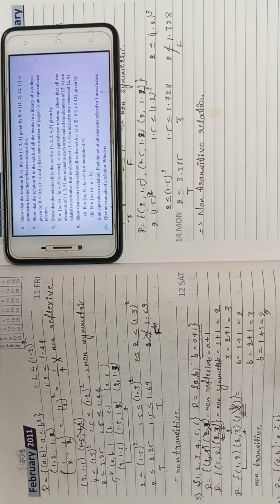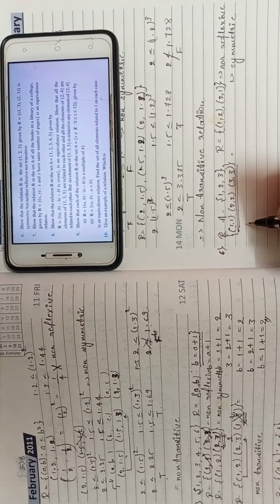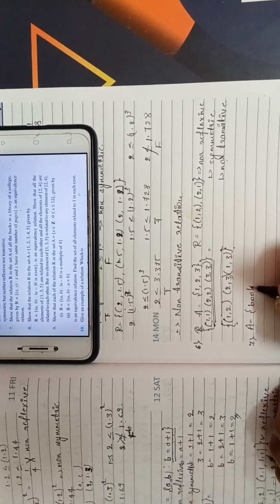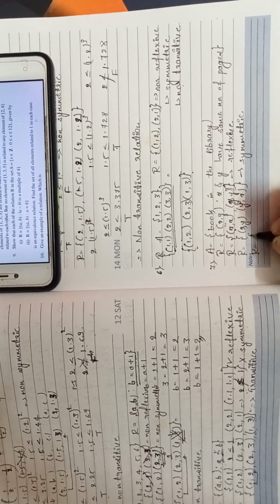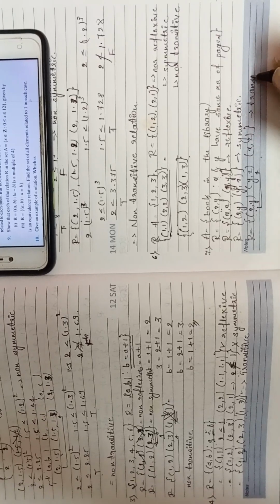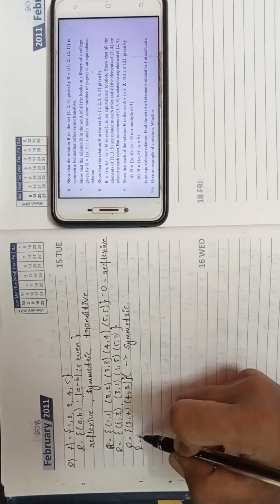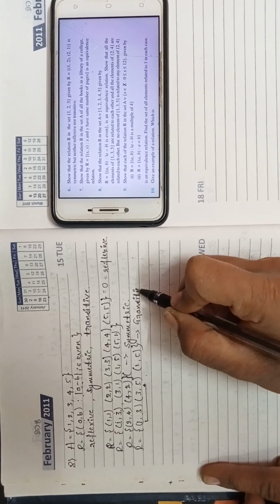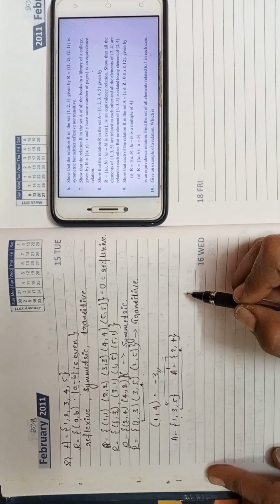2nd PUC Maths (Chapter 1) Relations and functions, Exercise 1.1-6,7&8th questions